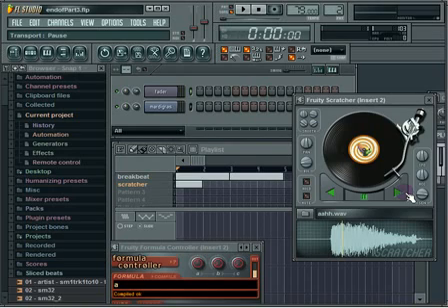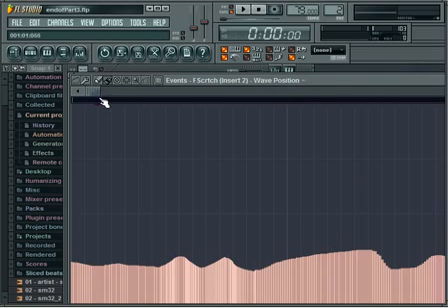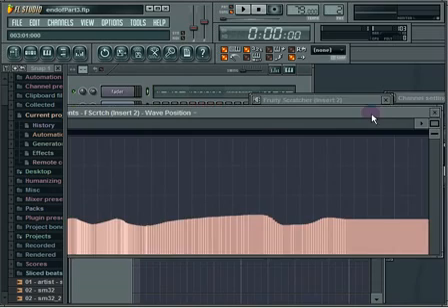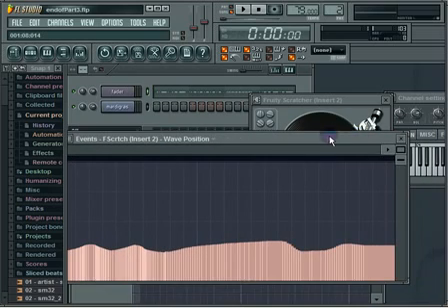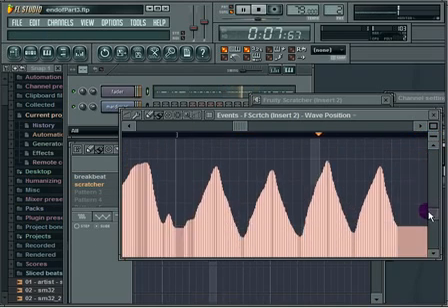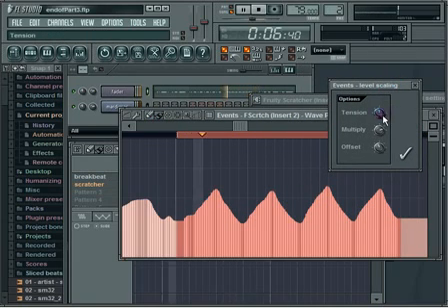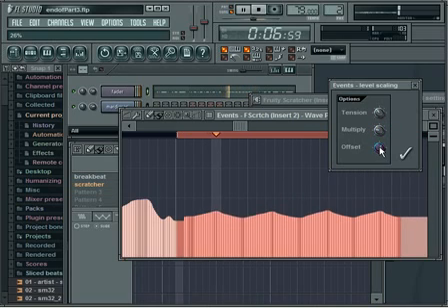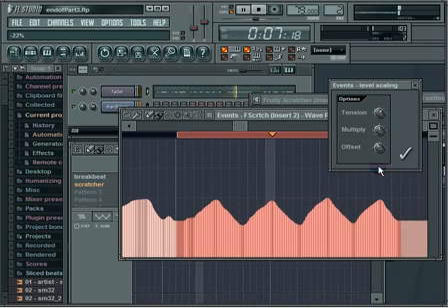fl-studio scratcher, part 6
recording a more advanced scratch, editing automation data, making automation data easier to edit, and using 'scale levels' in the automation editor to tweak the scratch.